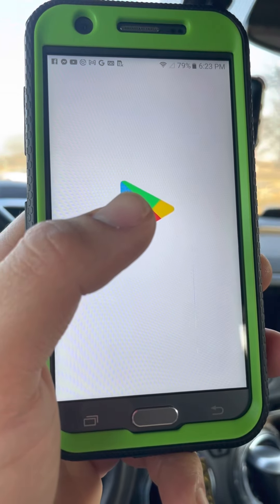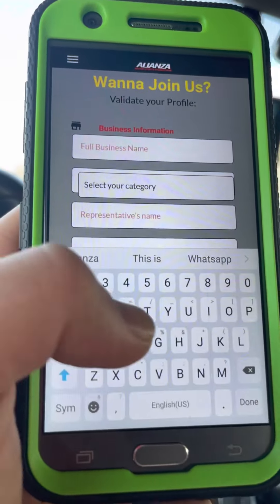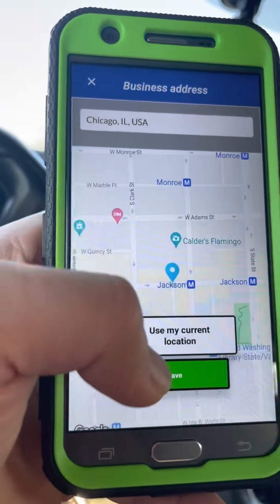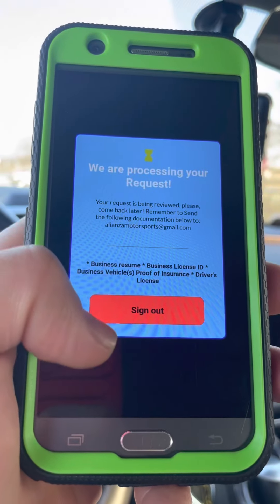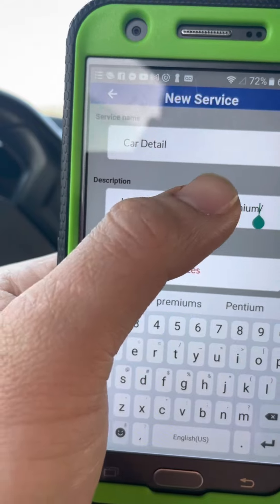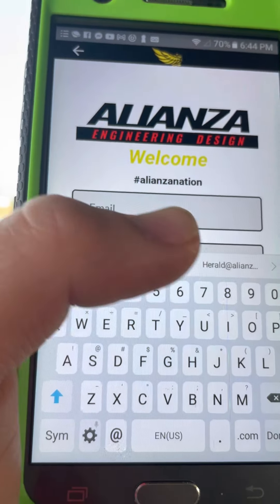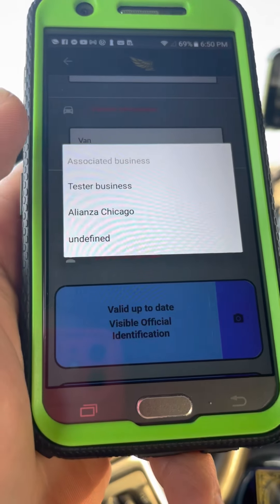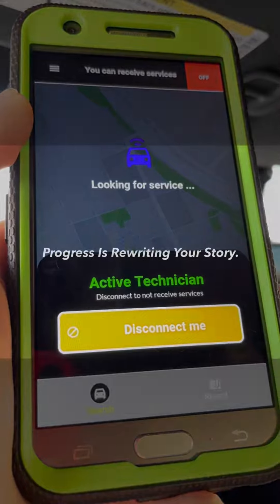📲 FULL TUTORIAL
🚘 Here’s The Full Step to Step into the Two different Apps 🧰

• HERES THE BUSINESS APP LINK: 👨🏻‍💼🏭🛠

1- Create the account

2- Submit details of the Business or as Mobile Mechanic.

3-  Await for Approval from Administrative team.

• TECHNICIANS APP: 🚙💨 📱

1- Create the account /log in

2- Provide driver details.

3- log in as active technician and Run Your Own Business.

After that one of our team representative will contact you via Email and provide you more Information In regards your profile.
☝🏼Success is one of our keys to Move Foward In the world with dignity and respect.

2022 ALIANZA ENGINEERING DESIGN LLC.